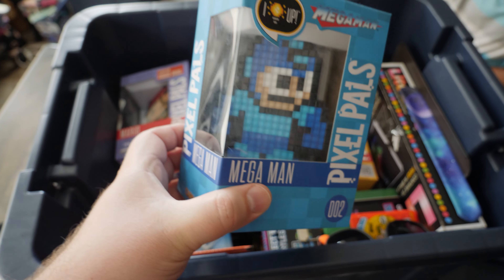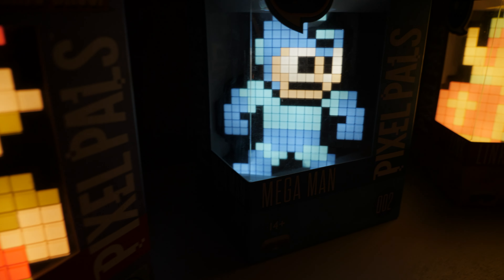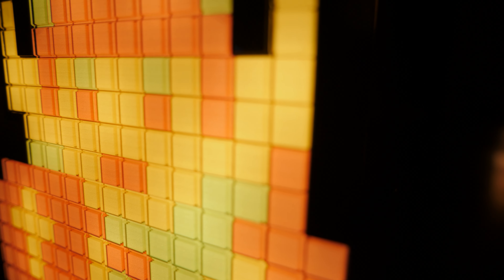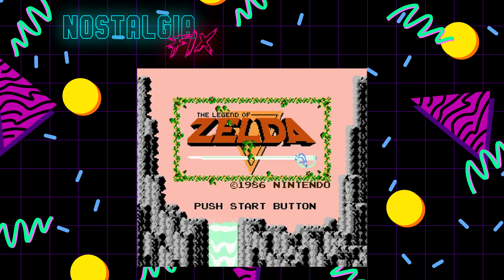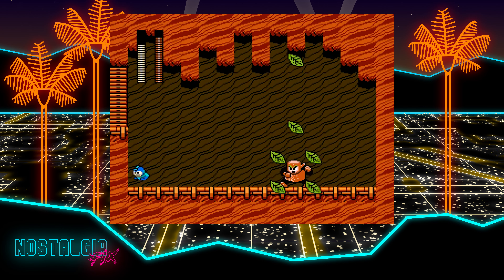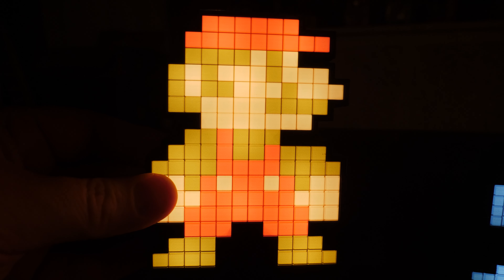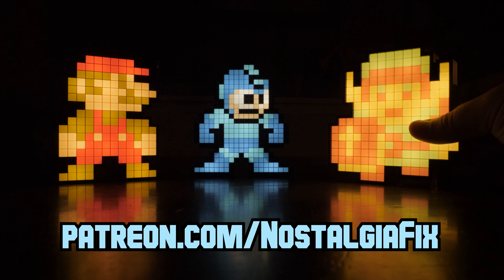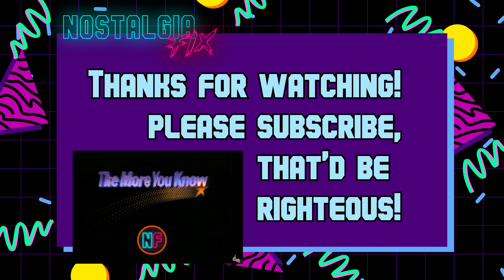Pixel Pals: Nostalgia Done Right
These Pixel Pals are perfect recreations of their 8-bit Nintendo games. There are many other characters in the lineup, but these ones represent the best memories I have with the NES and gaming in the 80's.